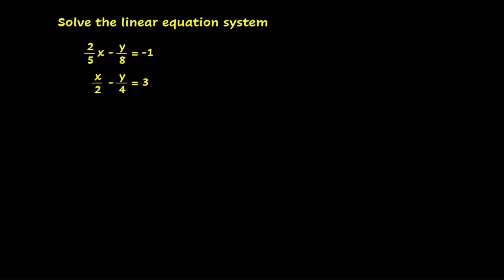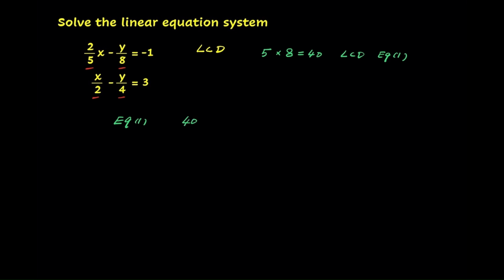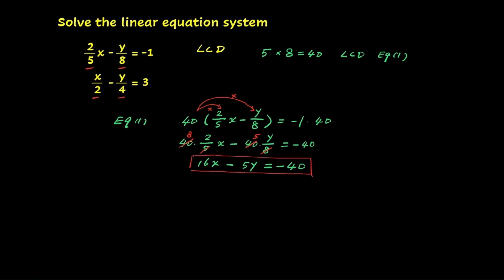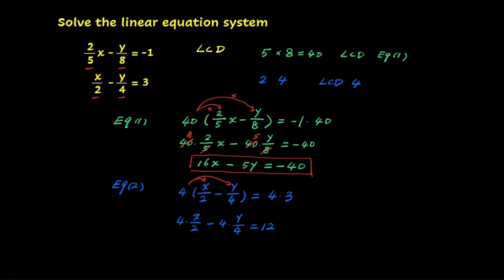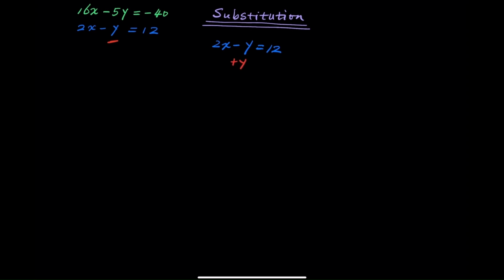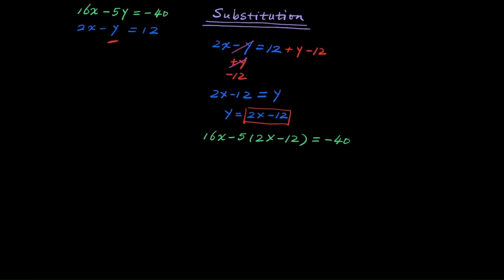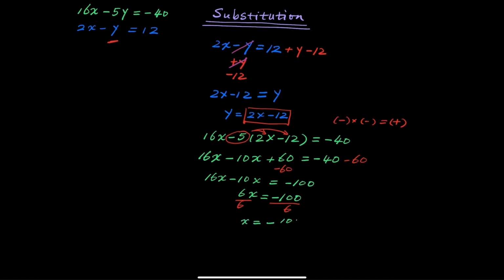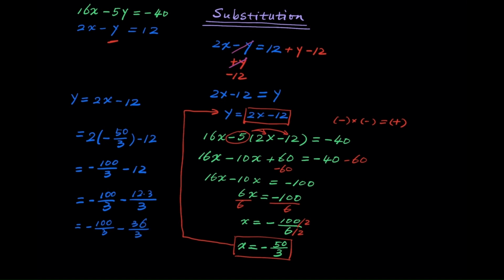Solving Linear Equation system with Fractions - Part 1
Step-by-step guide on how to simplify equations with fractional coefficients, converting them to integer coefficients. We demonstrated two techniques: substitution and elimination, to solve for the linear equation system.